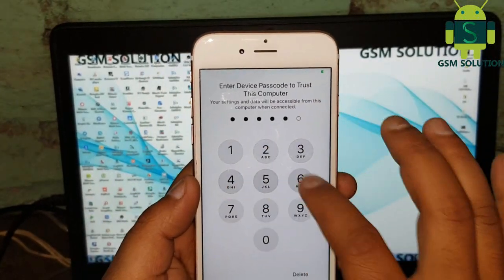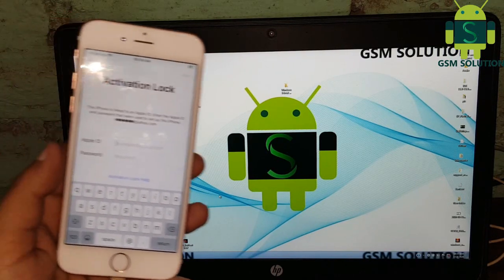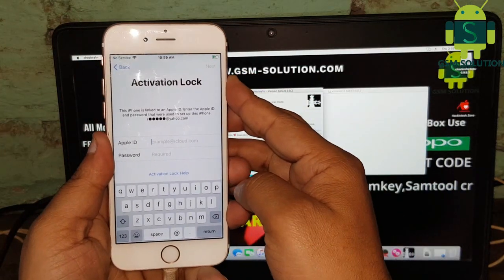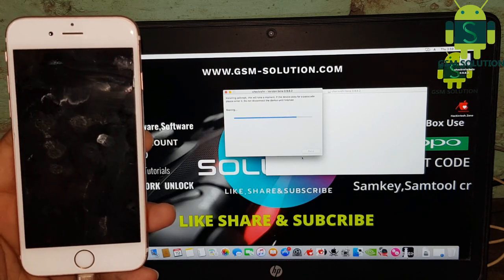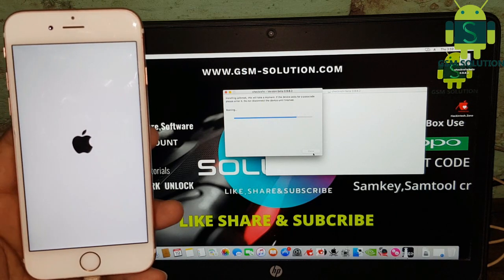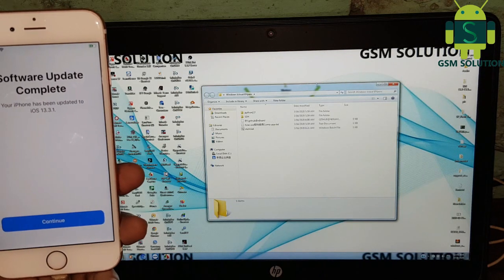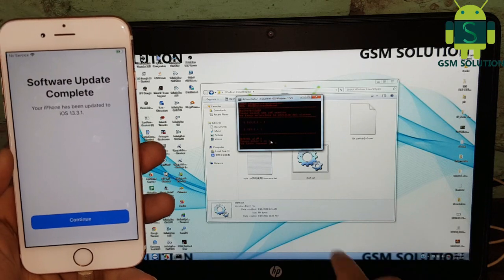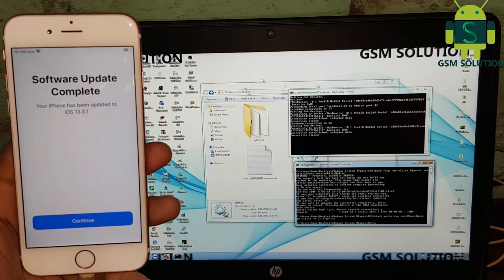Bypass iCloud 6S/No CMD/No Downgrade On Winddows Pc.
We all tend to forget login credentials as days pass by. But sometimes forgetting credentials can be very fatal as is in the case of icloud. Forgetting icloud logins will lead your device to be unusable if you reset your device with your icloud logged in.Bypass iCloud 6S/No CMD/No Downgrade On Winddows Pc. That moment you will know what a great pain in the ass is it to remove the icloud lock form your device. There are many online service providers who claim to remove lock form your device within hours but they cost a ton of money which many of are able to afford to be honest.Bypass iCloud 6S/No CMD/No Downgrade On Winddows Pc Latest Security will be bypassed after following this guide correctly.